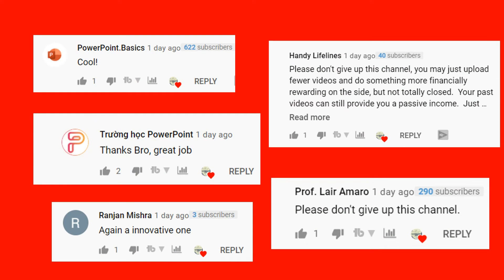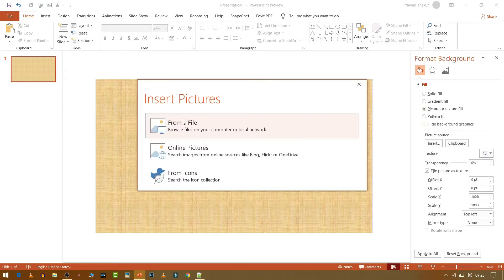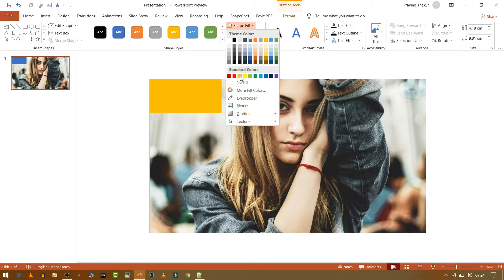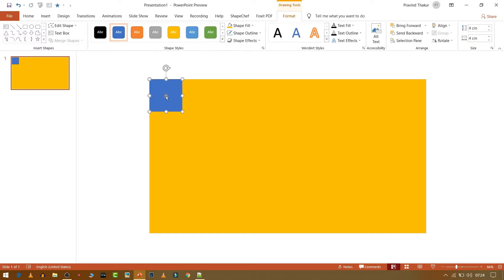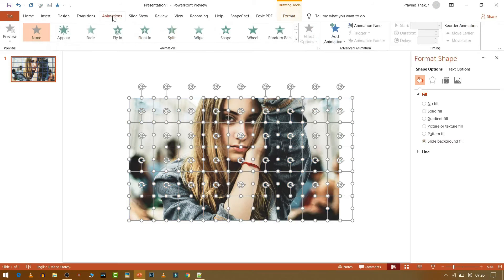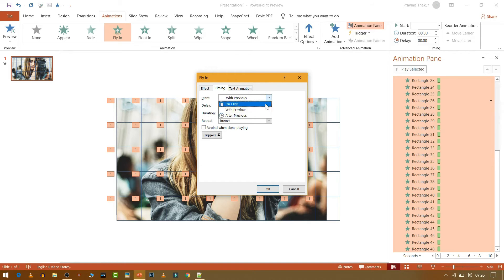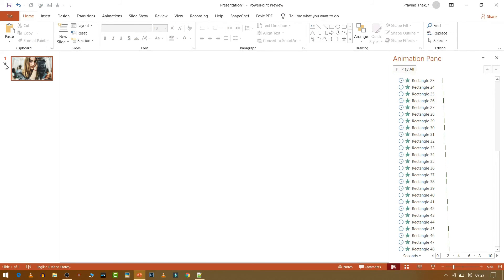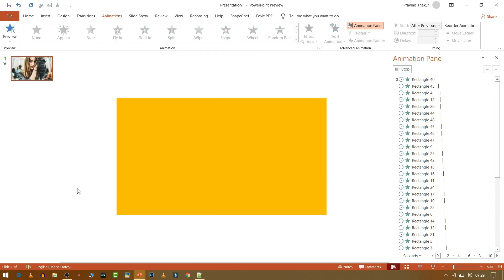Amazing Slide Show Effect - PowerPoint Animation Tutorial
Product and Service that I Use on My Channel:
Software Used
Mic Used

Favorite Products

We love to improve and get suggestions.
If you like the video, please "Like," "Favorite," and "Share" it with your friends to show your support on this work.